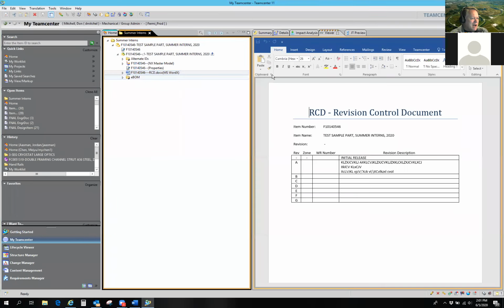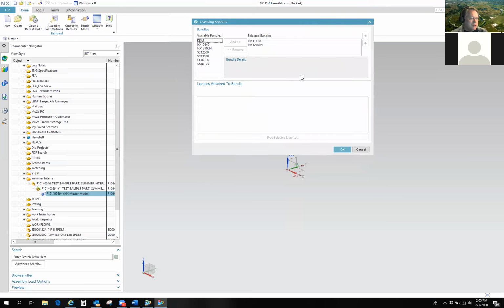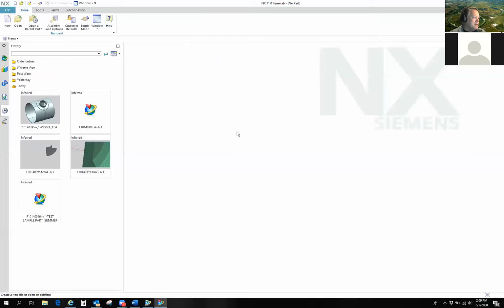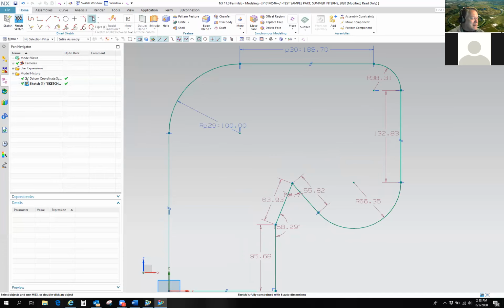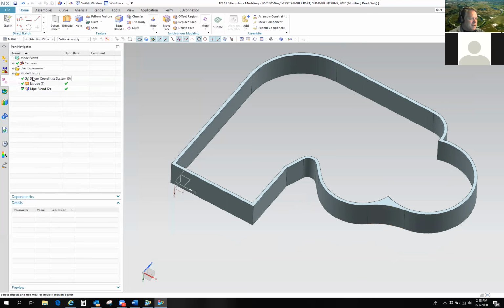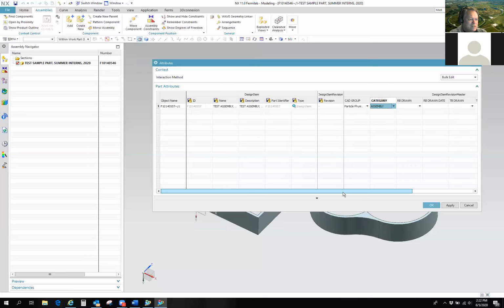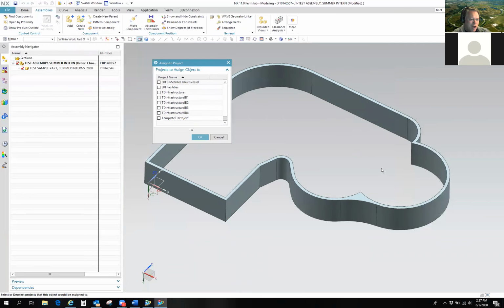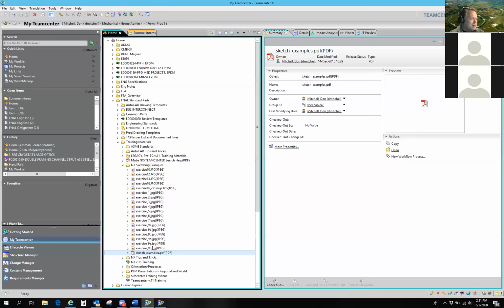NX Overview for Summer Interns